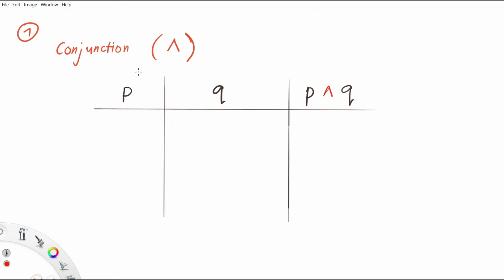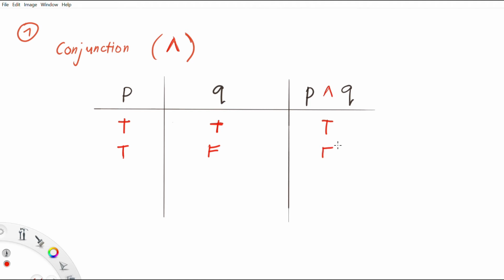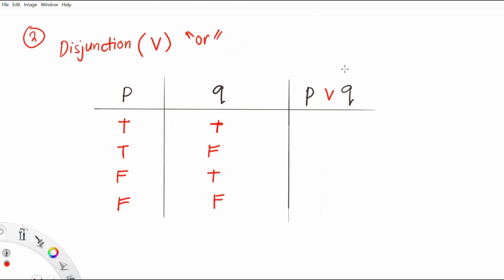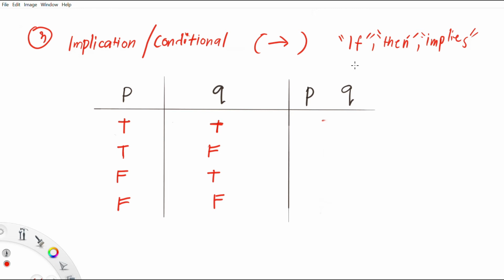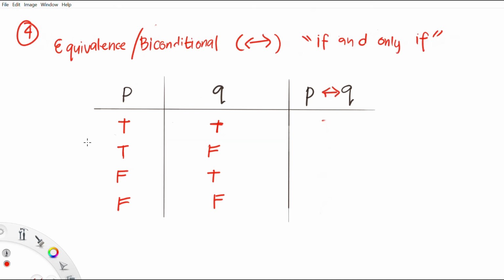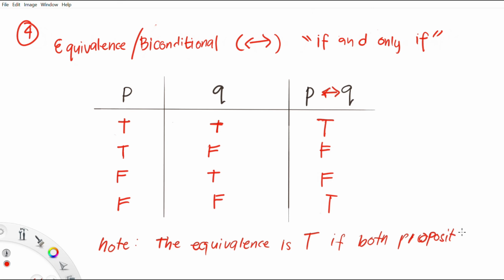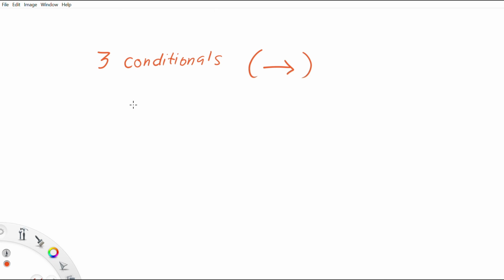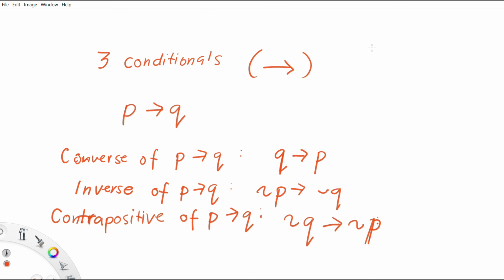Brief Discussion on Propositions Part 2